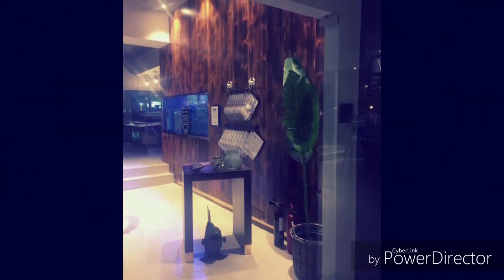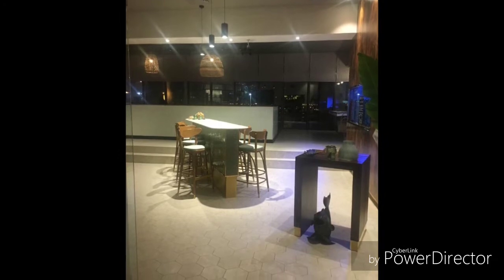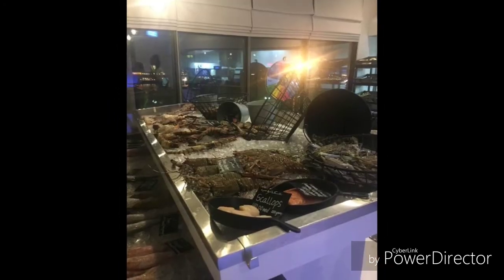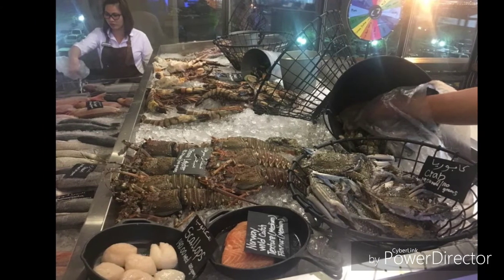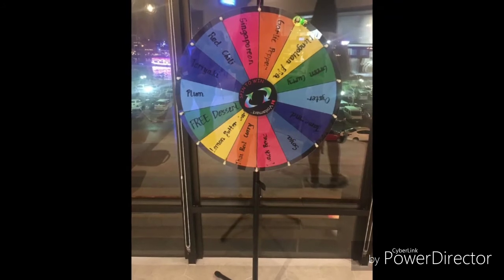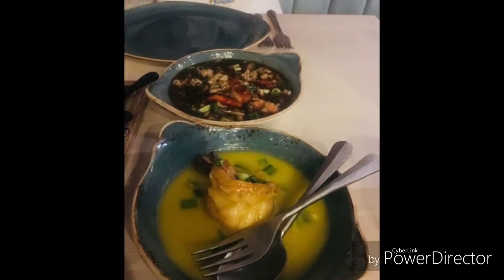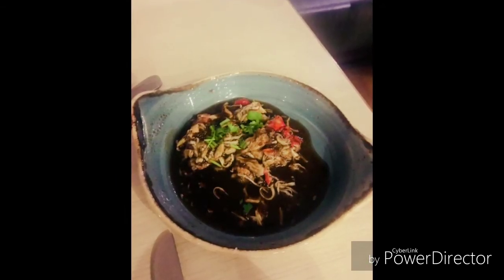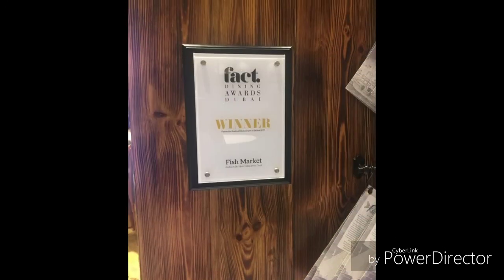Fish Market Radison Blu Deira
Review